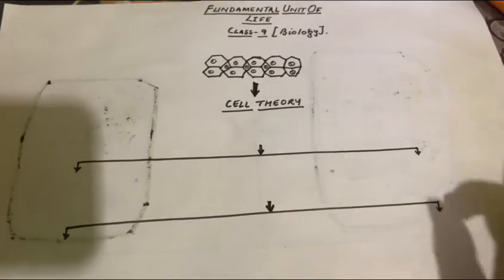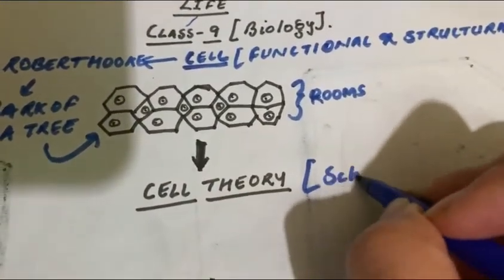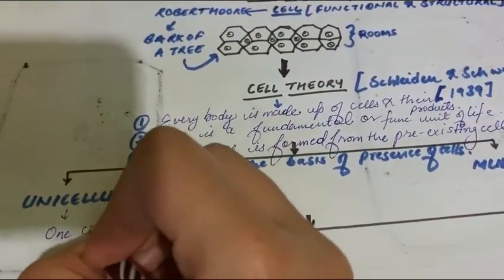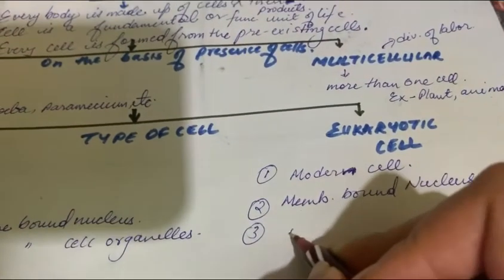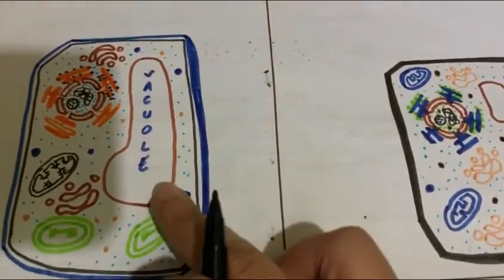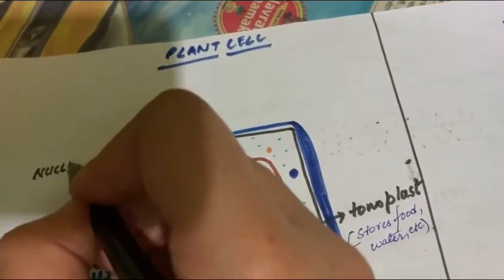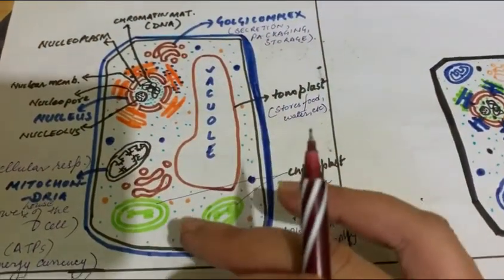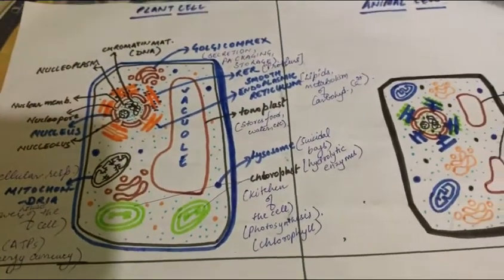Cell. Class 9. By Rahel dal ( PGT BIO)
Cell and its organelles.